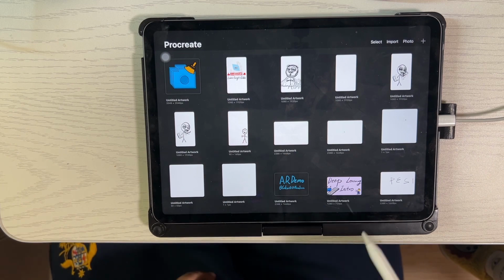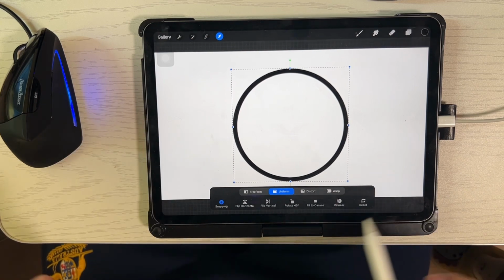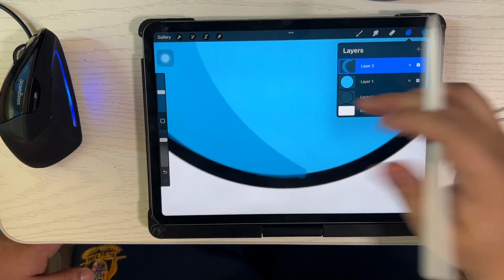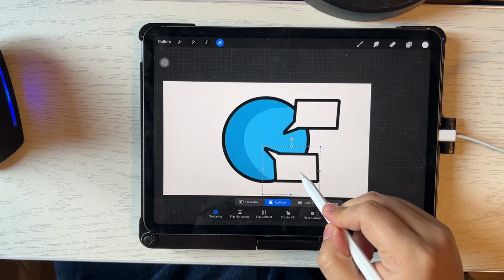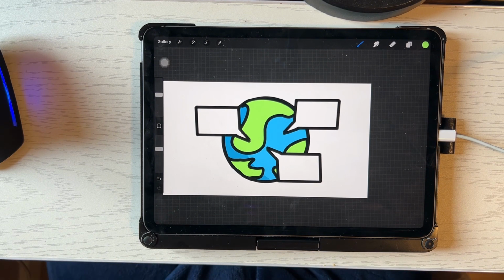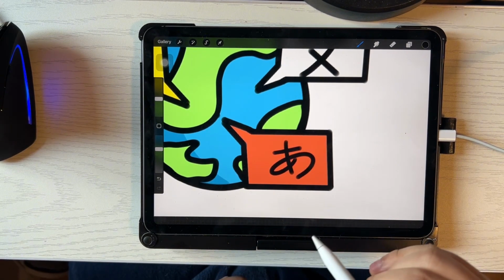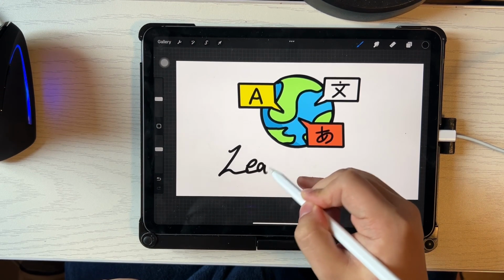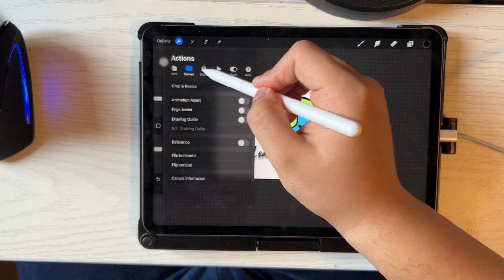How did I I made the logo of my learn-language-free channel in procreate